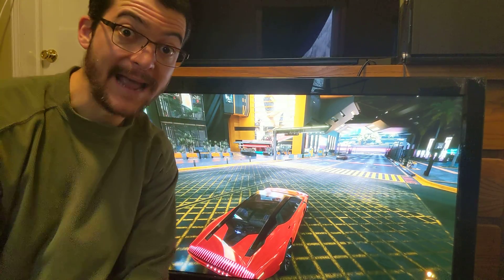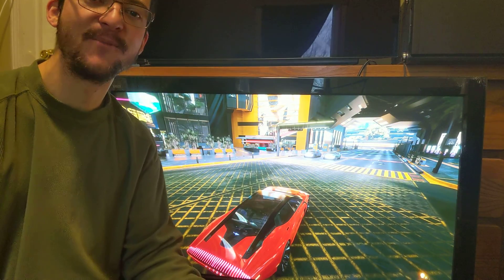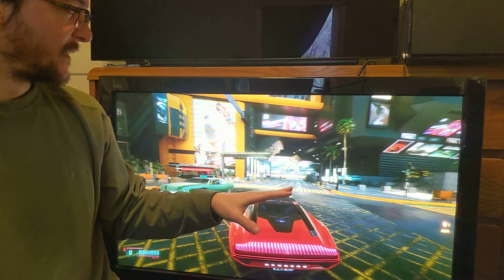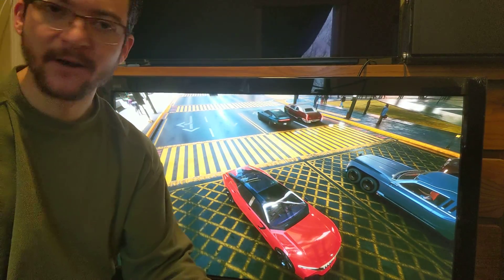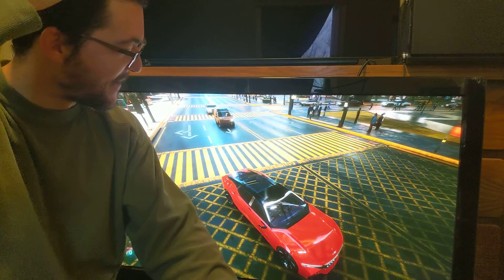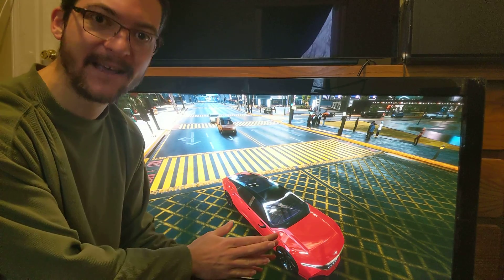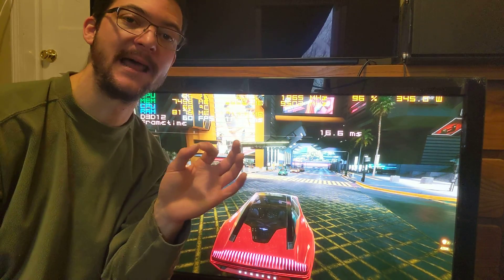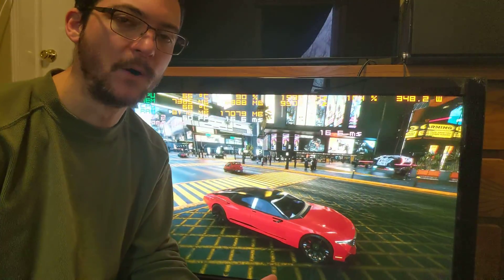Back Light Strobing. Talbot-Plateau Law. CRT, Plasma, OLED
From the Blur Busters Forums, the Chief answers why OLEDS can't have shorter light times:

"The Talbot-Plateau Law is the biggest problem though. You need to flash twice as fast to keep brightness. 0.1ms strobe requires 167x the brightness of 16.7ms 60Hz OLED, to keep the same brightness as a 60Hz display. That can burn out an OLED quickly. But LED lighting has already become super bright, they light up stadiums now. It's now possible to put a water-cooled or fan-cooled LED backlight behind an LCD, so the strobing scales better with LCDs than OLEDs.

Also, S/N ratio increases for more brightly strobed OLEDs. OLED dark-screen banding/streaking also becomes worse if you try to brighten the OLED image to compensate for the short flash times. Thus, you have smaller dynamic range between noisy blacks and the brightest whites -- and/or more grainy/noisy image since your strobe:GtG ratio becomes too tight for good OLED strobing.

Remember, OLED strobing means strobes are directly OLED GtG powered, and OLED GtG isn't infinitely fast. 0.1ms GtG is still 10% of a 1ms MPRT strobe. Any GtG non-uniformities (e.g. greens being 0.2ms GtG and reds being 0.13ms GtG) creates color distortions during brief strobes. LCD strobes are backlight powered (independent of the LCD panel), and discrete LEDs are very fast at switching (especially RGB LEDs that can switch millions times per second -- since LEDs are used to power some optic fibers). So the outsourcing of LCD persistence tricks only require LCD GtG to be sufficiently fast between refresh cycles, so that LCD can be strobed. There's no real limit to how clear an LCD can be -- it's completely unbounded -- 1ms, 0.1ms, 0.01ms -- it's simply limited by the brightness of the strobe flash, once you manage to hide GtG between refresh cycles, GtG ceases to be a physics limiting factor for motion blur when completely hidden in the dark periods, as a synchronized co-operation between LCD layer and the backlight strobe.

This is why LCD VR (0.3ms MPRT) now currently has much less motion blur than OLED VR (2ms MPRT). It's quite clear, as I have both an Oculus Rift VR headset (2ms MPRT strobed OLED) and a Oculus Quest VR headset (0.3ms MPRT strobed LCD). And LG OLED can't get blur as low as the original Oculus Rift CV1 headset.

Further improvements to OLED will happen, but it gets very difficult with the laws of physics (Talbot-Plateau Law) and OLED limited brightness. You need 16,667 nits to keep 0.1ms 60 Hz strobe 100 nits brightness, and you need 8,333 nits to keep 0.1ms 120Hz strobe at 100 nits brightness.

I've seen the Sony 10,000nit prototype LCD, and no OLED can get as bright as that.

CRT electron beam dot beam can briefly exceed 30,000nits on your everyday run-of-the-mill 28" RCA TV or 25" Zenith TV, though it decays quickly after that (phosphor decay) -- but it is a great demonstration of extreme brightness needed to lower persistence to sub-millisecond levels"